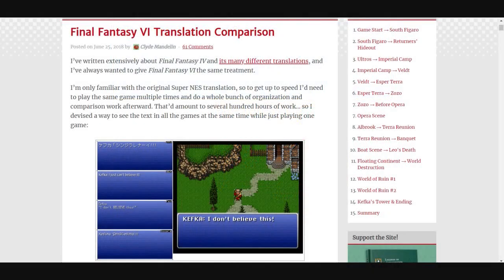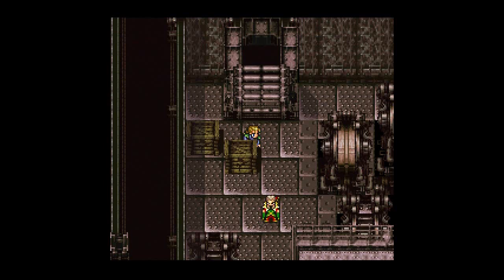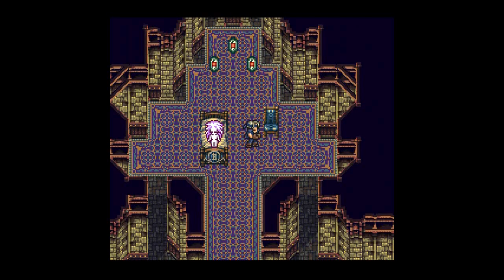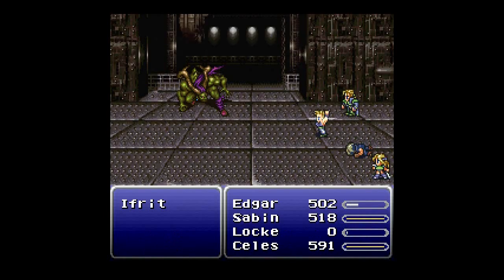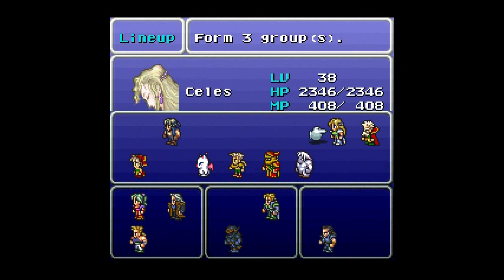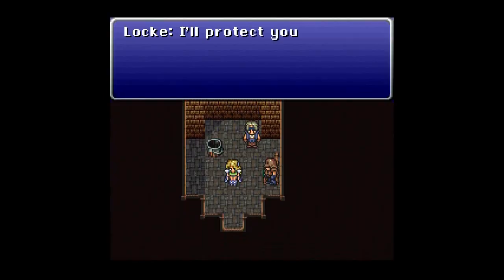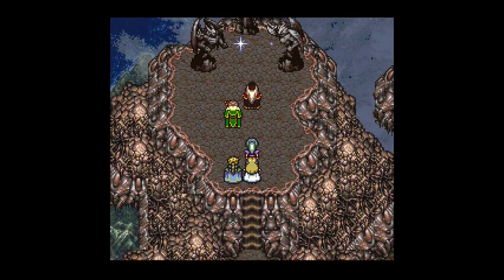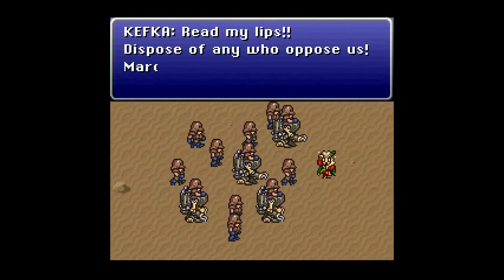RamblePak64 - Final Fantasy VI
Was Final Fantasy VI as great a game as us old-timers like to claim it is? Or was it a severely flawed product that has failed to age with the times? In this video I look deep into the game mechanics and elements of the narrative to figure out just what made Final Fantasy VI so special to a generation of players.